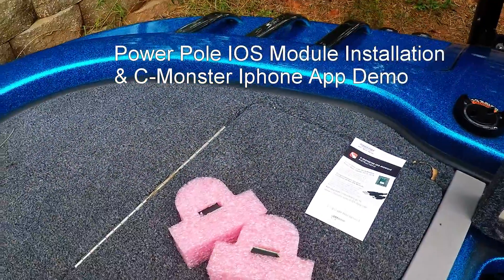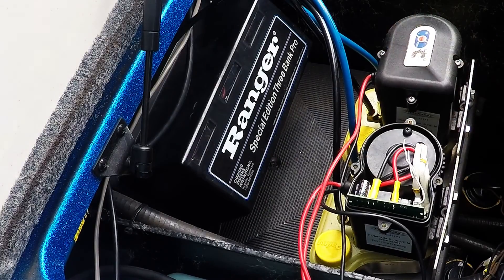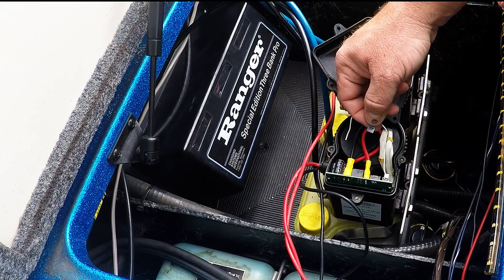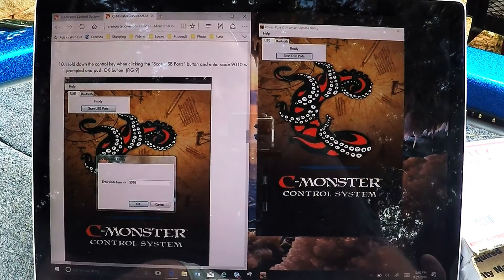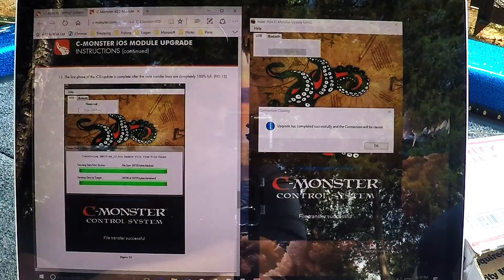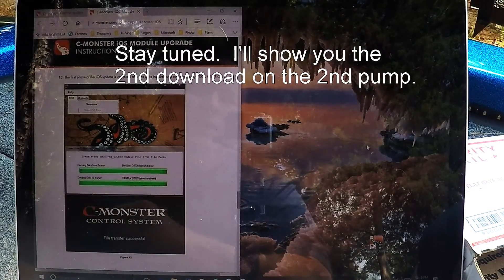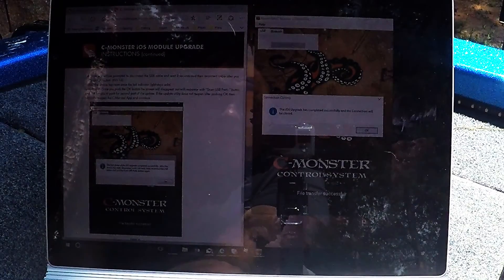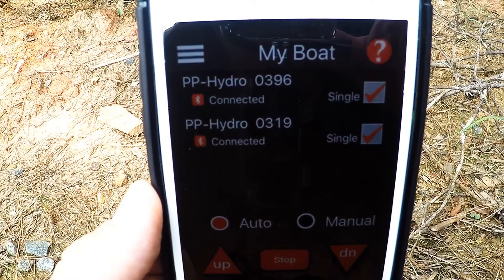Power Pole IOS Module Installation and C Monster IOS App Demo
When I started to install my IOS modules into my Power Pole pumps, I found no videos to help me.  Here's my attempt at sharing my experience in hopes it can help you install yours.  Sorry for the reflection of my big head in the screen.  :)